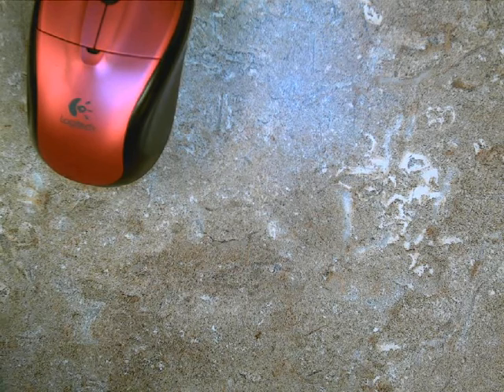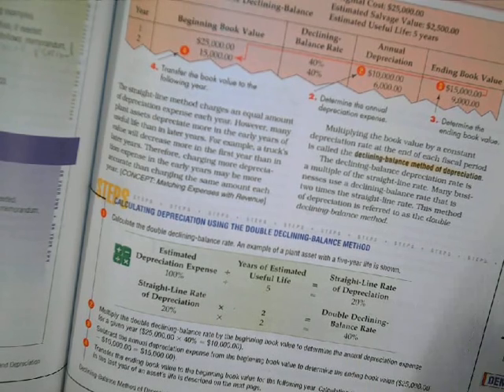18-5 Work Together